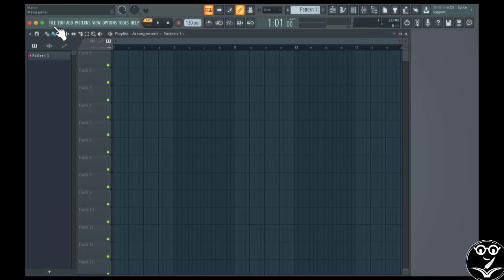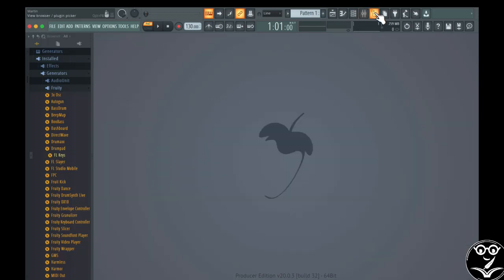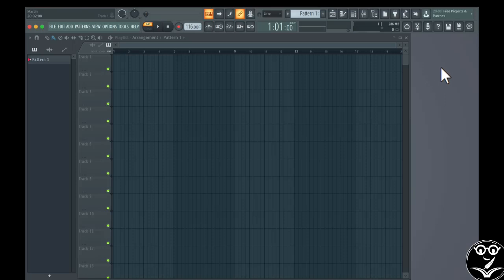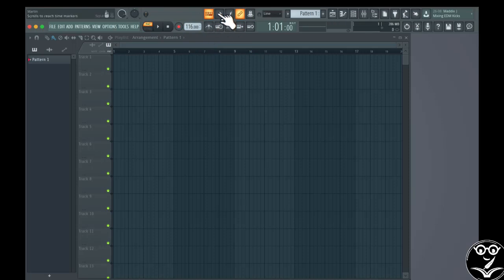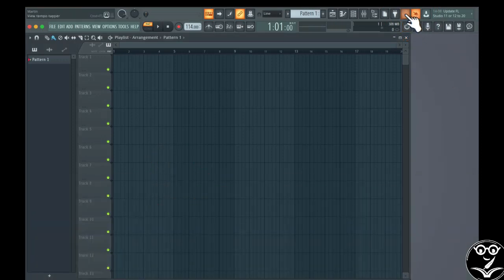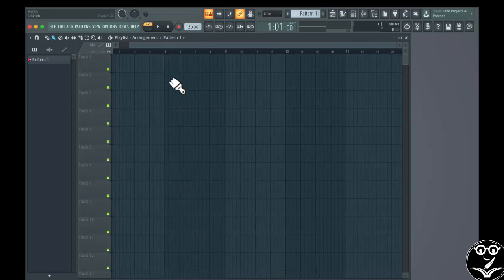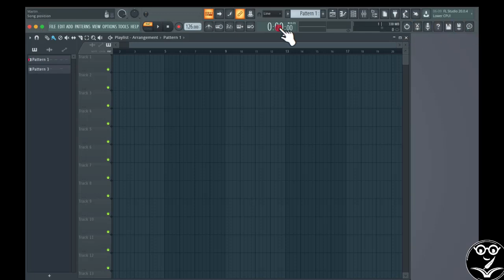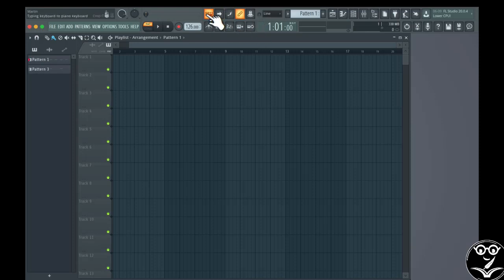FL Studio 20 Part 2-1: The First Steps | Brief Overview Of The Interface